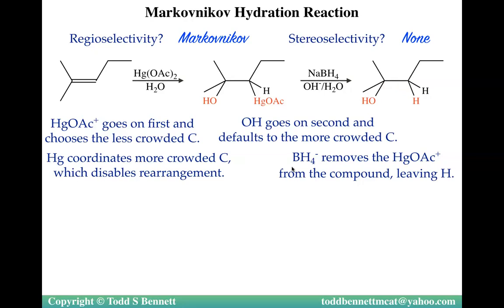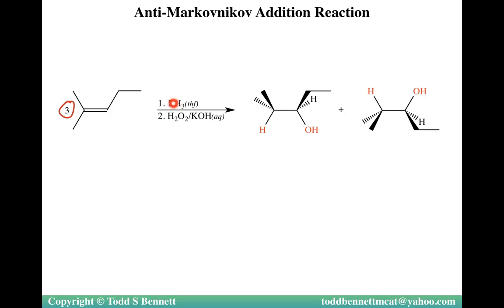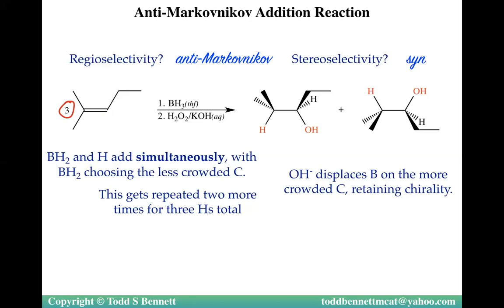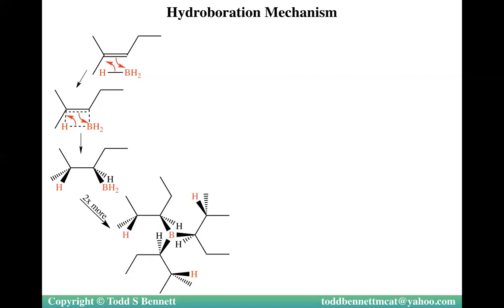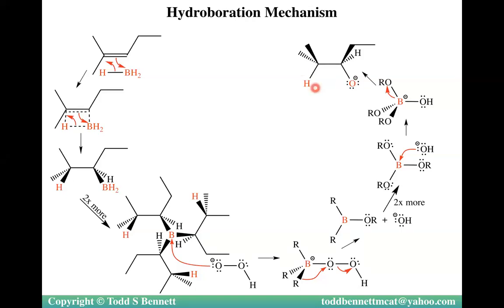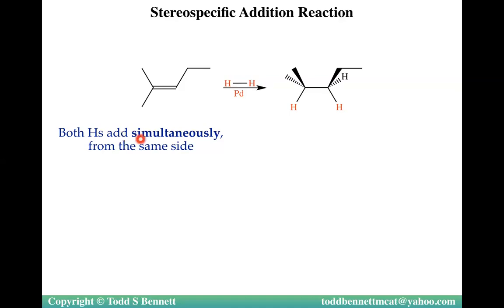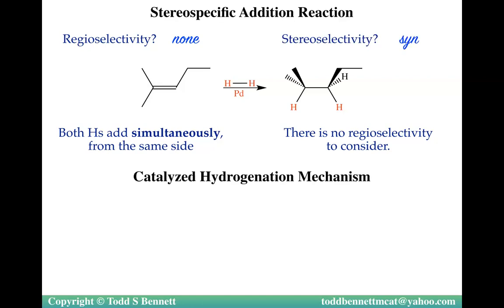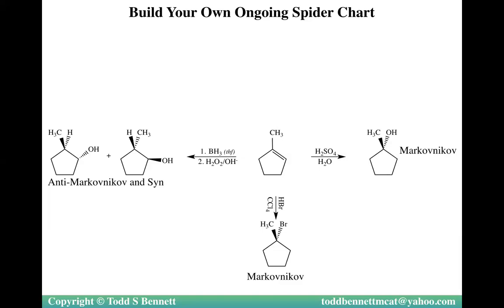Hydroboration and Hydrogenation